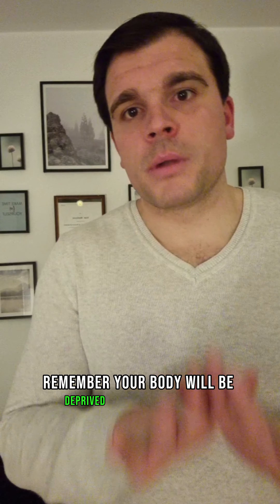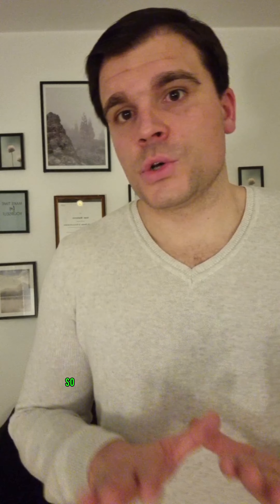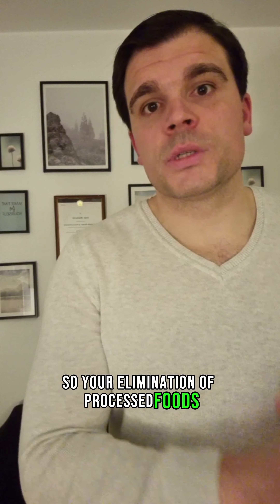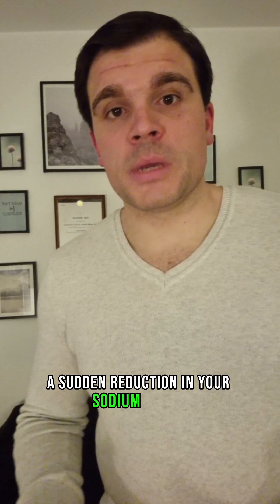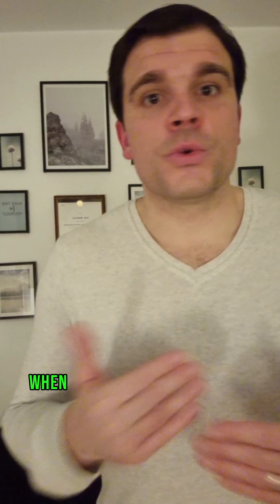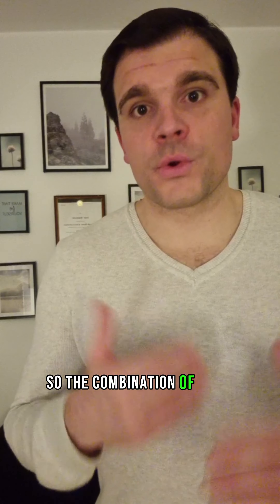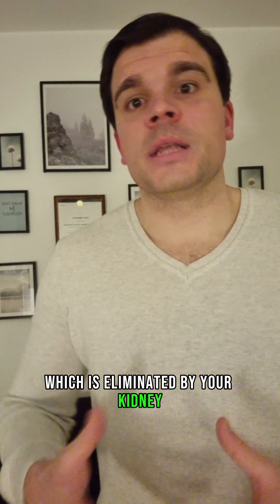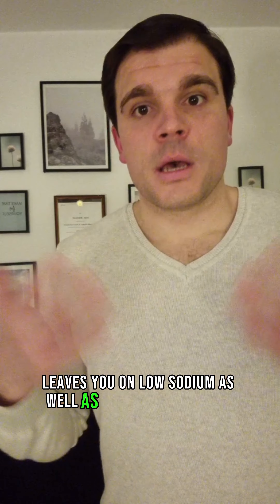KETO FLU / HOW TO MANAGE IT WHEN HAPPENS ‼️ketoflu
Keto Flu and How to Avoid it
One of the things keto dieters may experience is keto flu and this happens due to the low levels of sodium and electrolytes. The keto flu comes with flu-like symptoms such as:
Cough
Irritability
Nausea
Fatigue
Sniffles
Headaches
You should understand that this is in no way the real flu, but keto flu because it shares similar symptoms. It's not contagious and doesn't involve a virus as well. So why keto flu? Remember, your body will be deprived of electrolytes, especially sodium.
Your elimination of processed foods and an intake of natural foods often leads to a sudden reduction in your sodium intake. Also, insulin levels are lowered when you reduce your intake of carbohydrates and this also reduces sodium which is stored by kidneys. So, the combination of your reduced sodium intake and the stored sodium which is eliminated by your kidney leaves you low on sodium as well as other electrolytes.
Can you end the keto flu? Yes, that’s possible. You need to add more sodium and electrolytes to your meal. You can come up with creative ways to do that. For instance, you can drink a soup/or bone broth, add more salt to your food [ like celtic salt]and eat lots of salty foods such as pickled vegetables and bacon.